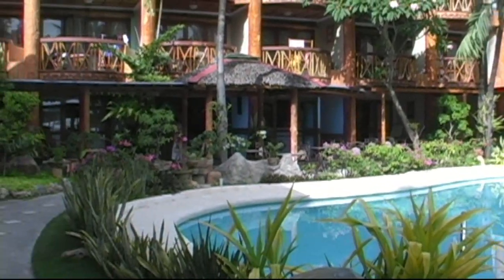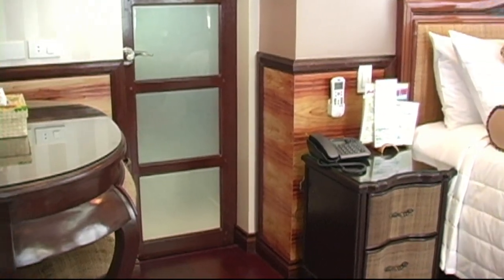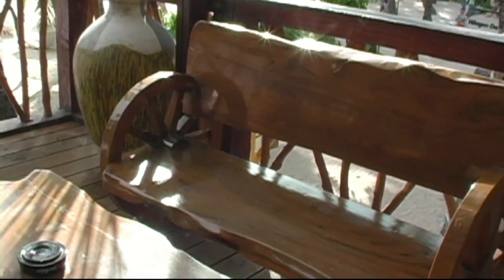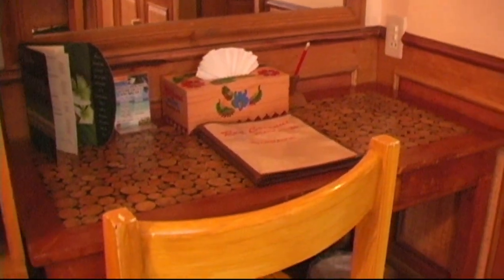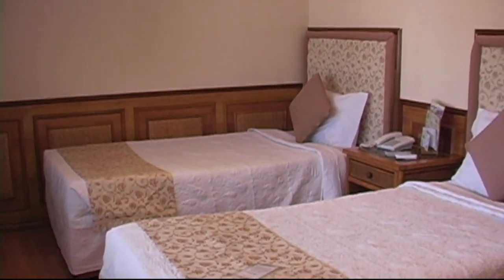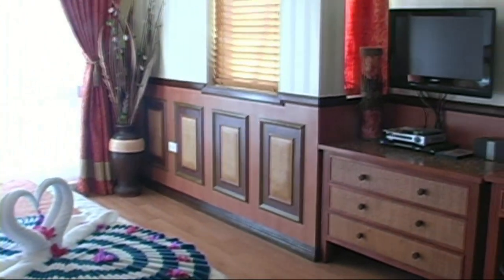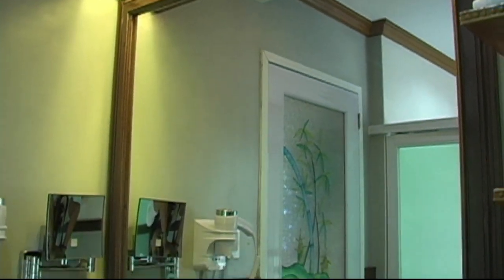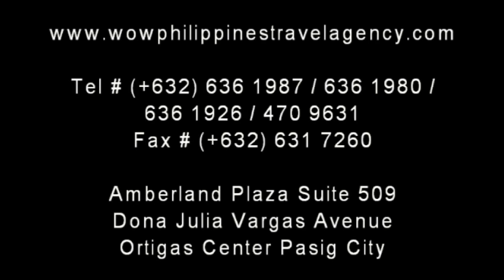Red Coconut Boracay - Hotel Tour - WOW Philippines Travel Agency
Red Coconut Boracay is a beach-front resort in station 2 at the center of Boracay Island. The hotel offers ocean view and pool view rooms with direct access to the famous White Beach of Boracay. On-line Booking and Hotel Reservations -